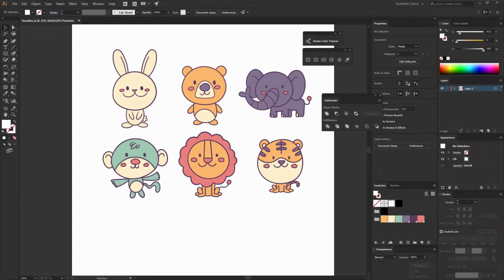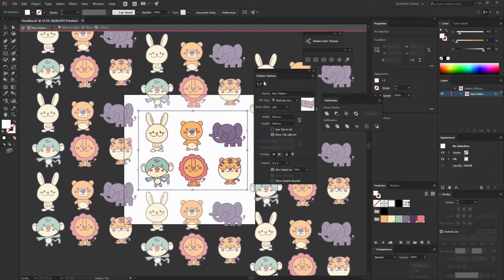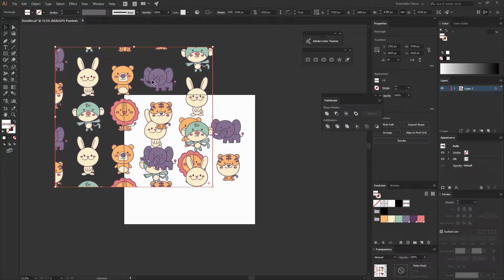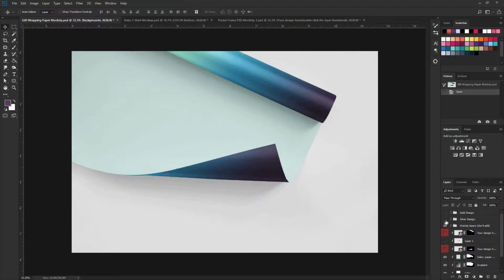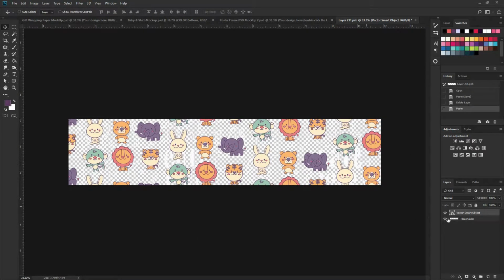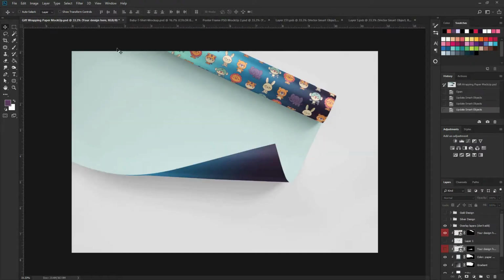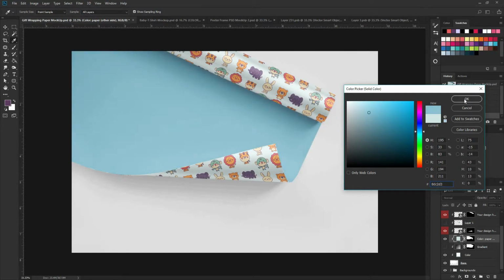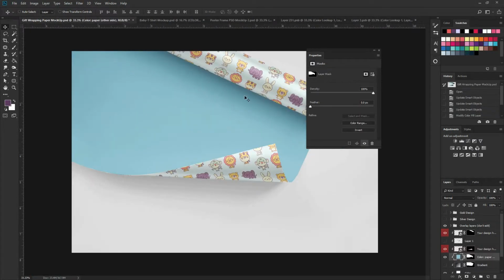11/11 Pattern — Illustration: Create Cute Doodles_ENG